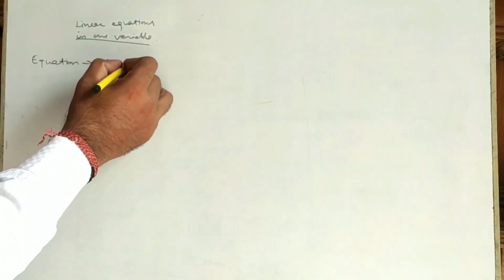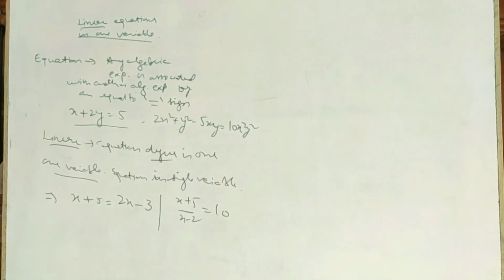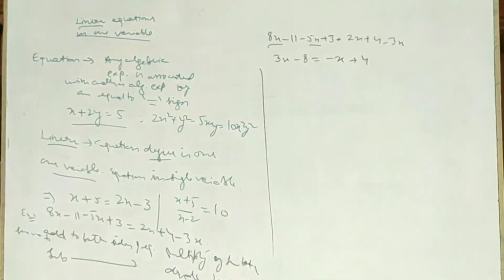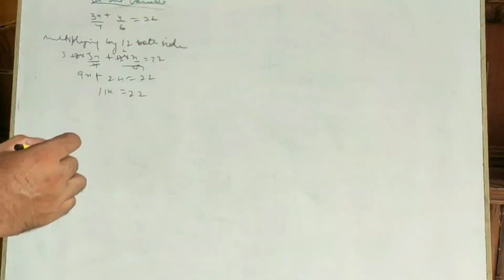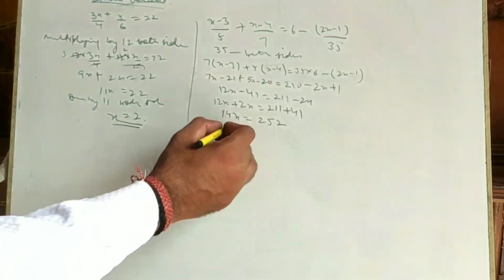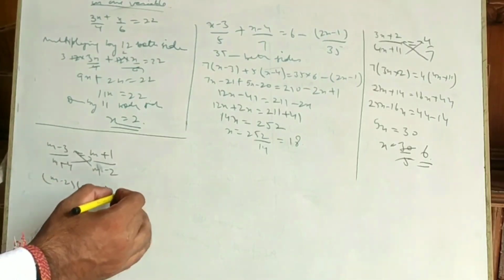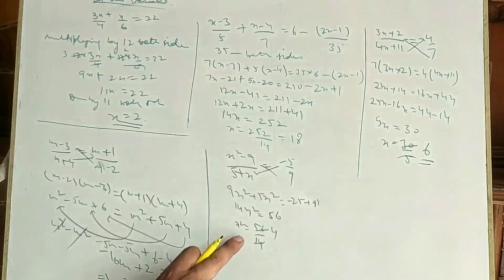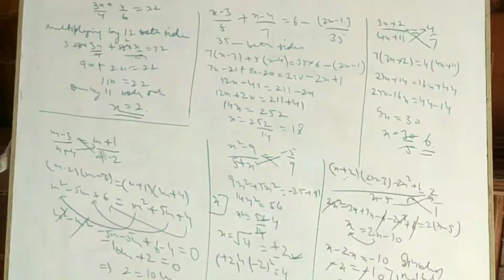Linear Equations in One variable - 1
This is the first video on Linear Equations in One variables , hope you will like the video.